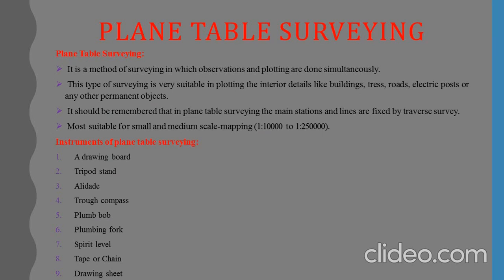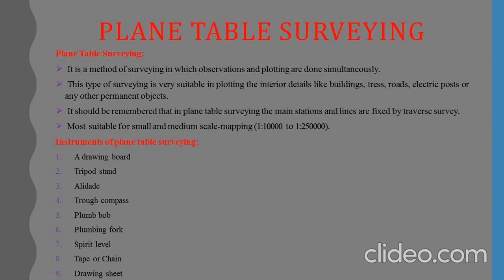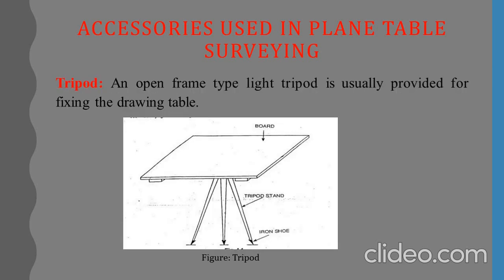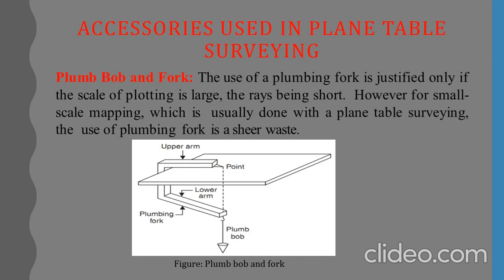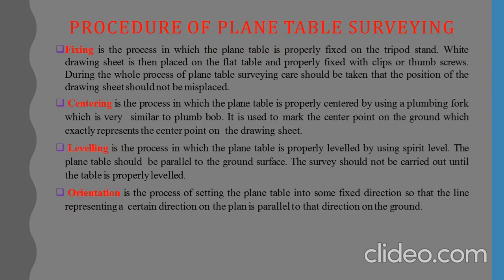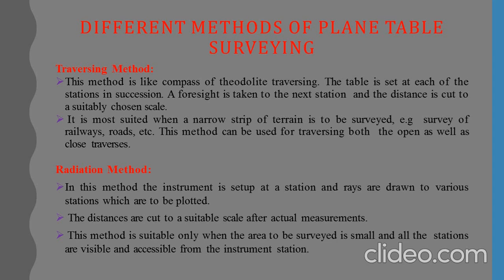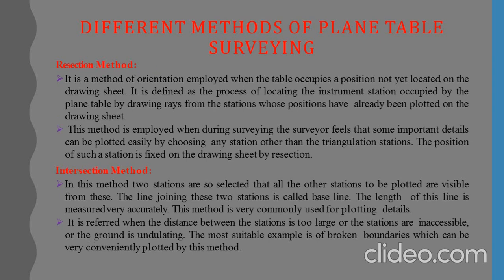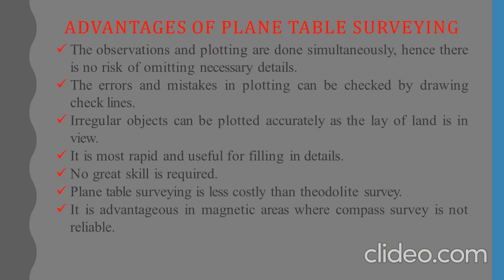CE 304: Lecture 9